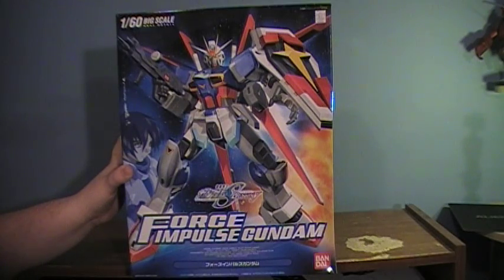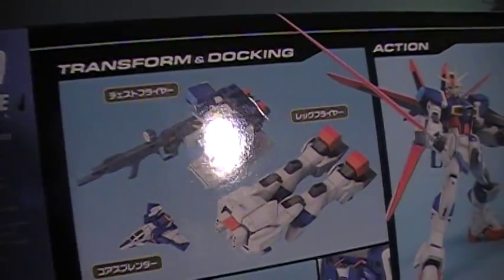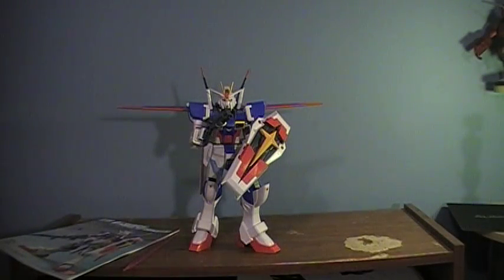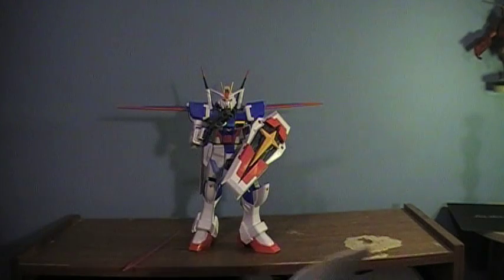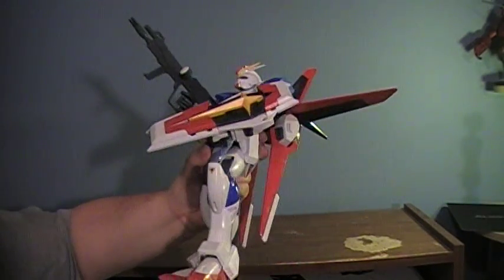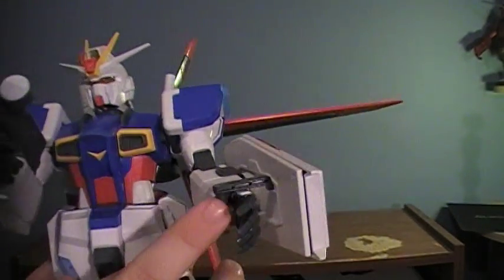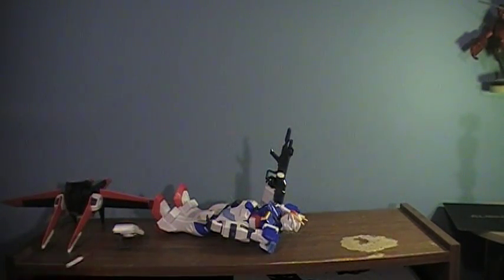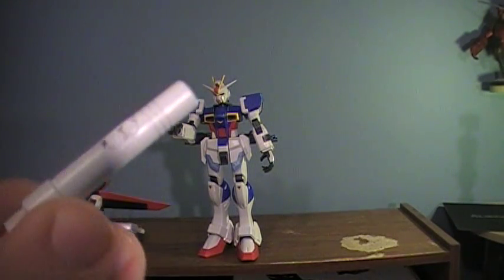1/60 Scale Force Impulse Gundam Model Kit Review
From your friends at Bandai. `